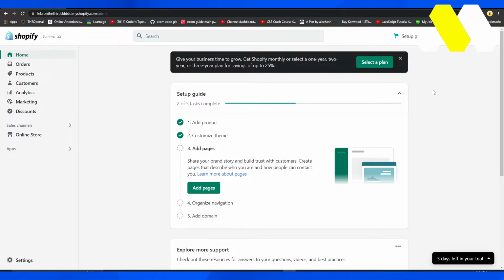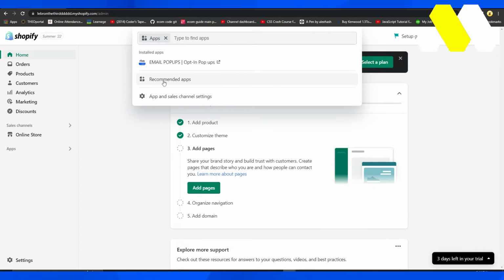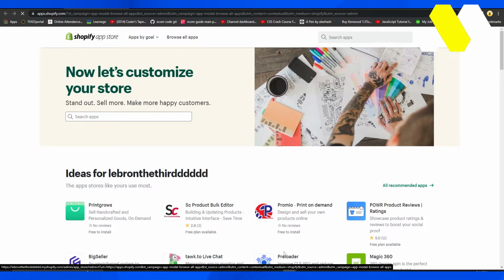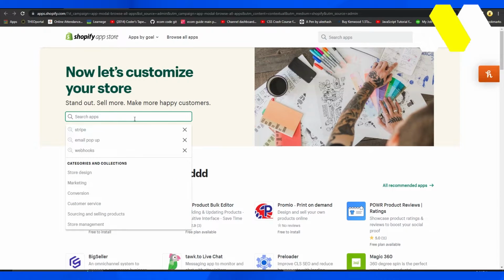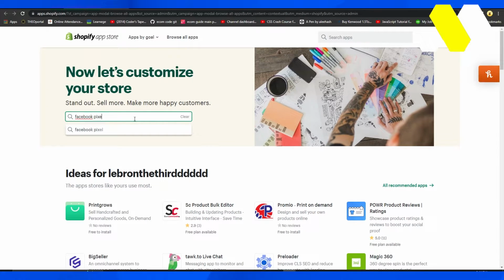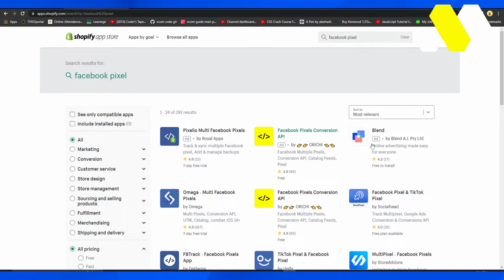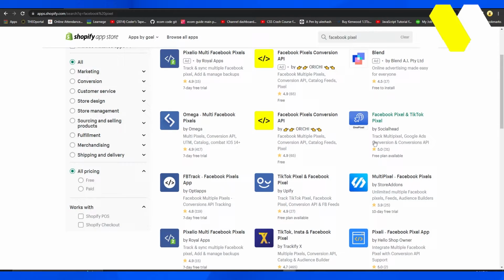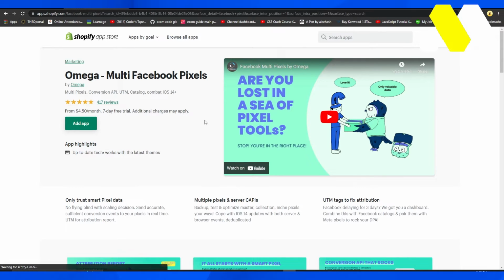How To Install Facebook Pixel On Shopify (Easy Tutorial 2022)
In this video, we Will Show You how to add Facebook pixel to Shopify. So watch the video all the way through to Learn how to install Facebook pixel on Shopify in 2022 easily in This Shopify Tutorial!